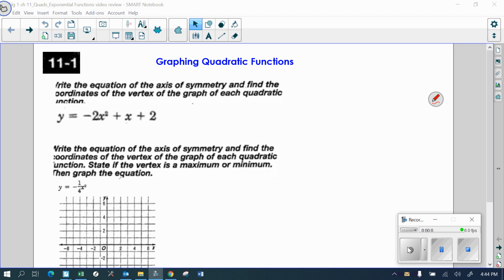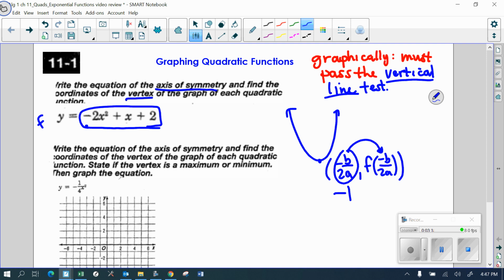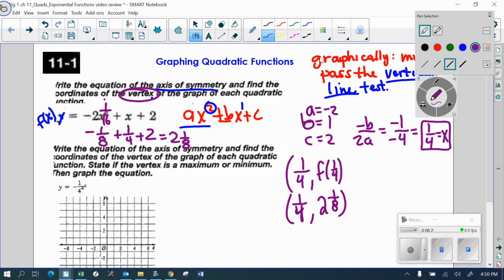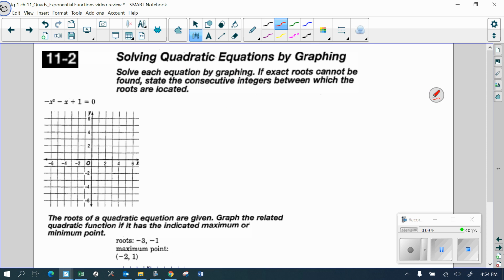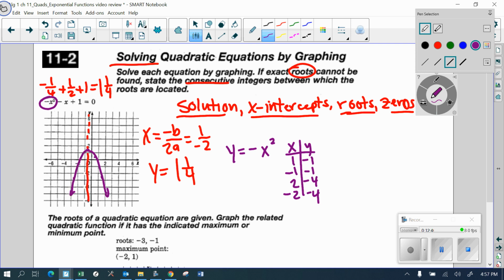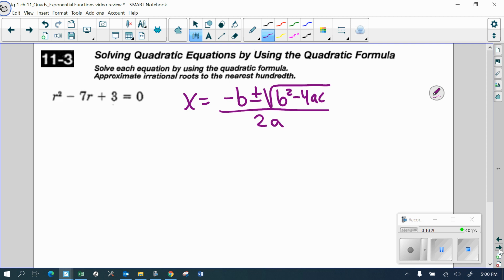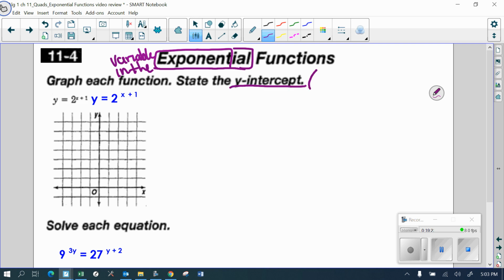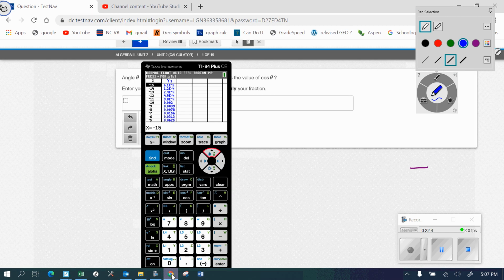Alg 1 ch 11 Quads Exponential Functions video review 23 min